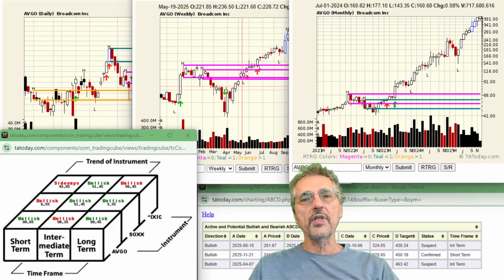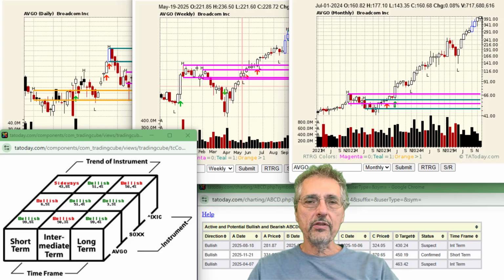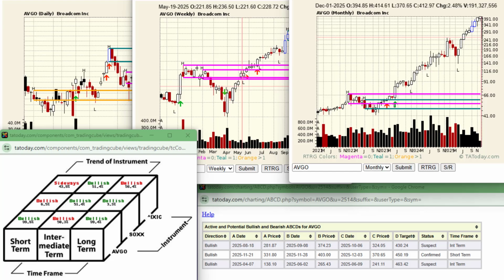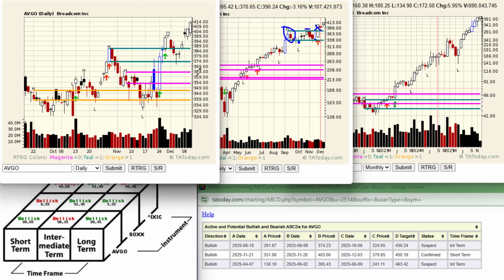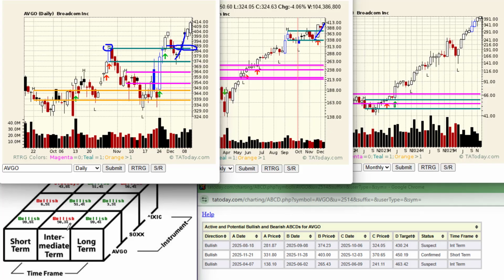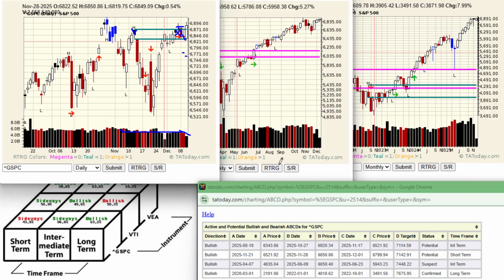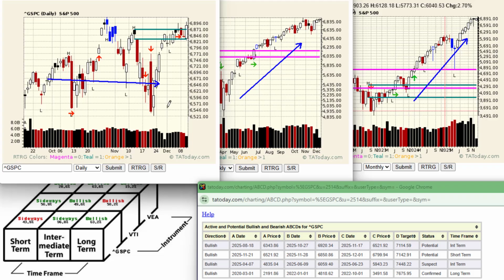Only Two Types of Trades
In this video, we analyze AVGO (Broadcom) and the S&P 500 to illustrate a key trading concept: there are only two types of trades—breakouts and retraces. Learn why chasing breakouts often leads to mistakes, and how waiting for a retrace before buying can transform your results. This pattern repeats endlessly in the markets, and once it clicks, your trading game will level up.

Timestamps:
00:00 - Intro to Breakouts vs Retraces
00:58 - AVGO Trade Example - Mastering retrace entries
03:17 - S&P 500 Analysis - Why Avoid Buying Breakouts
05:43 - Q&A and Key Takeaways